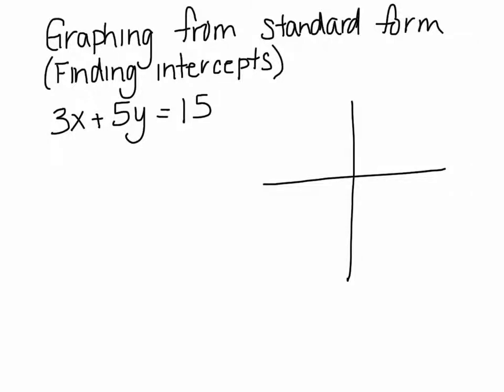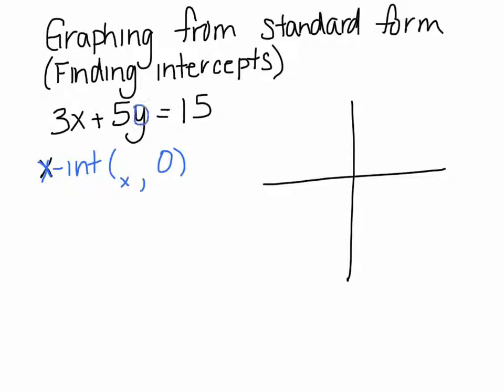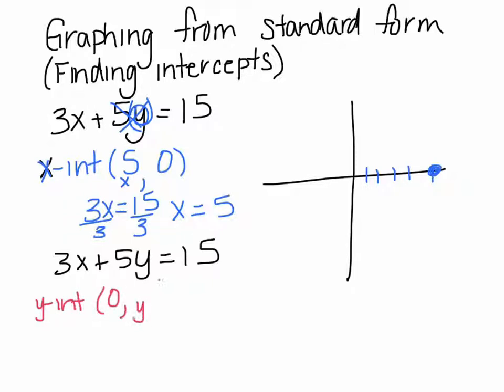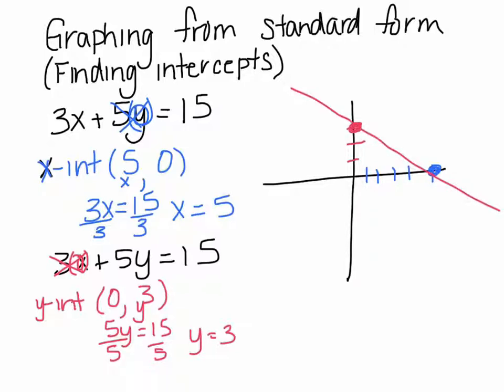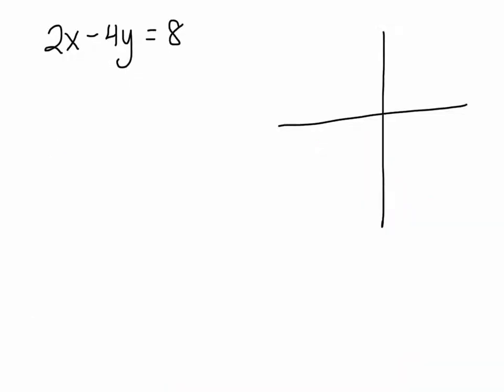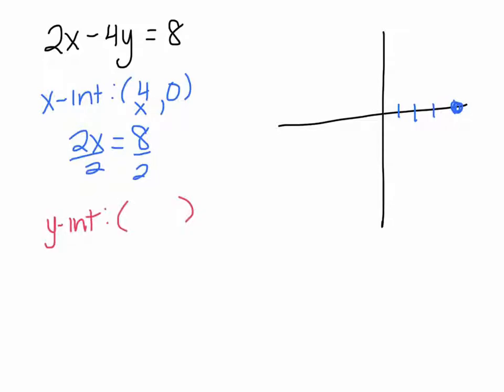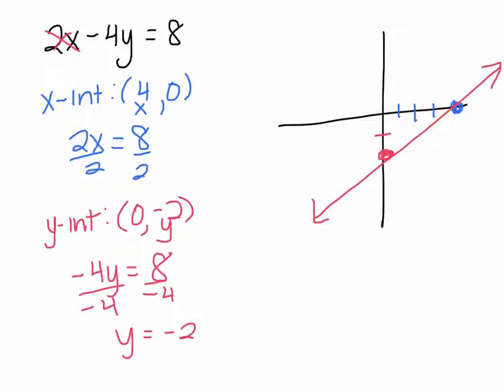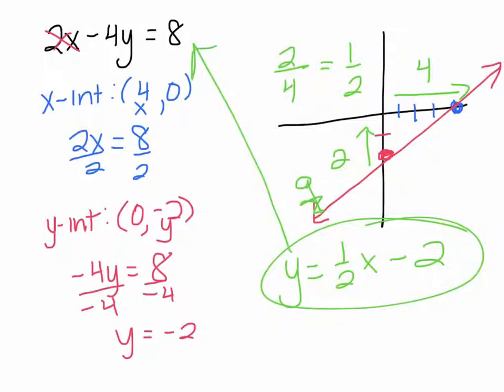2.4 graphing using intercepts (alg3)